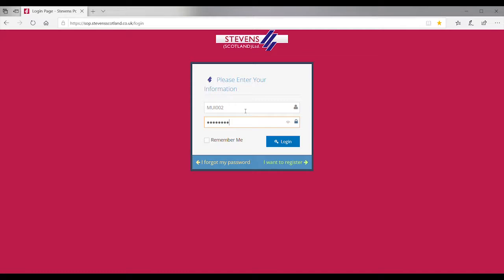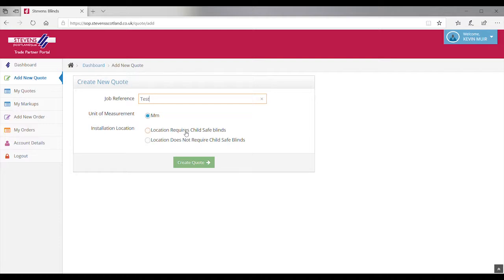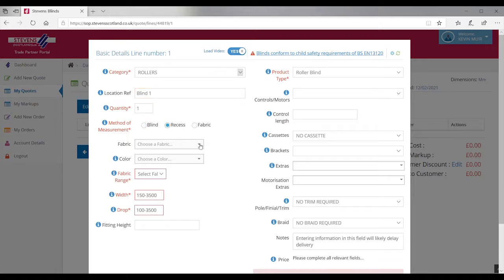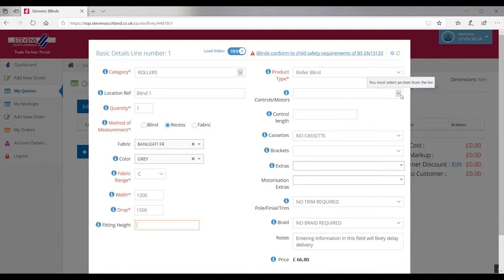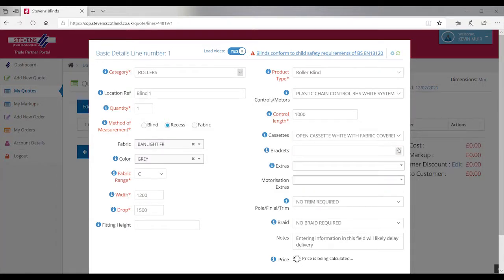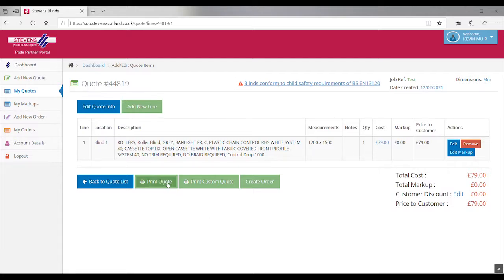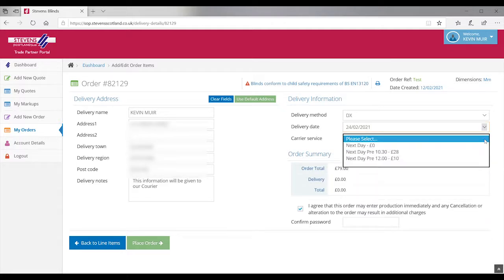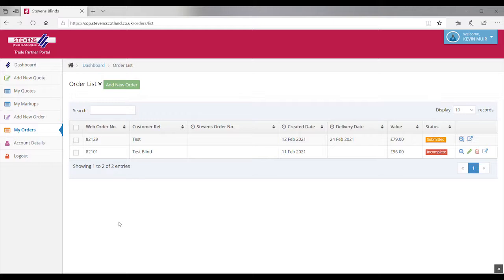How to use the Stevens Online Portal